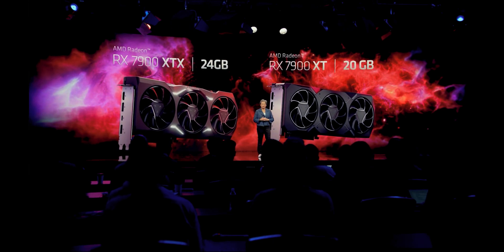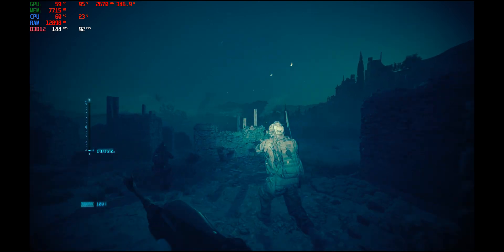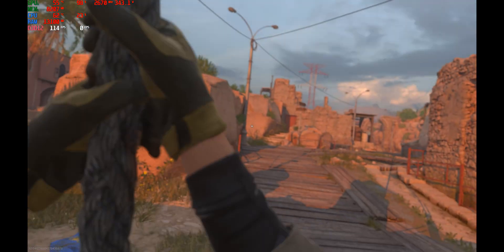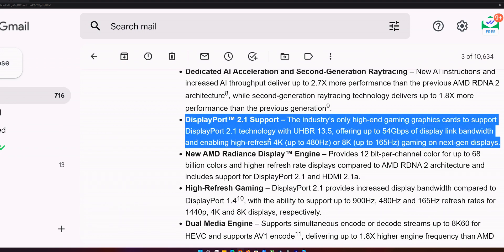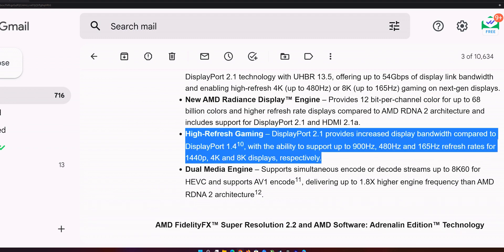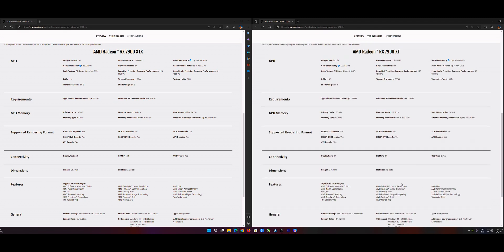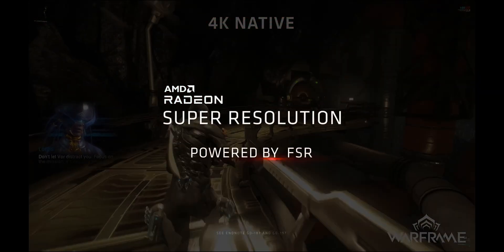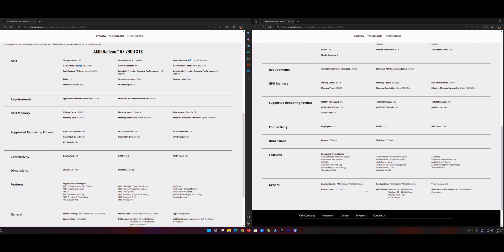AMD 7900 XTX & 7900 XT - The GOOD, the BAD and the UGLY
NAIL or FAIL
AMD 7900 XTX & 7900 XT

The Most Advanced Graphics for Gamers and Creators
Introducing the AMD Radeon™ RX 7900 Series or is that BS.

AMD Radeon RX 7900 Series Product Specifications
Model Compute Units GDDR6 Game Clock (GHz) Boost Clock18 (GHz) Memory Interface Infinity Cache TBP Price (USD SEP)
AMD Radeon RX 7900 XTX 96 24 GB 2.3 Up to 2.5 384-bit 96 MB 355W $999
AMD Radeon RX 7900 XT  84 20 GB 2.0 Up to 2.4 320-bit 80 MB 300W $899